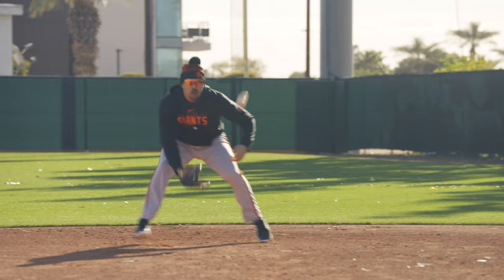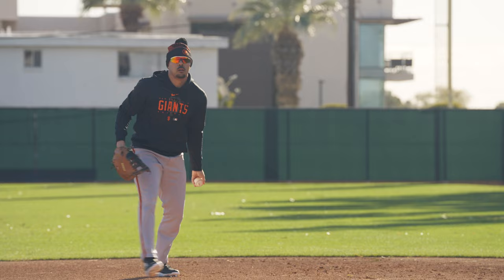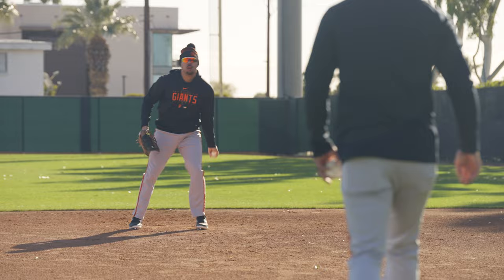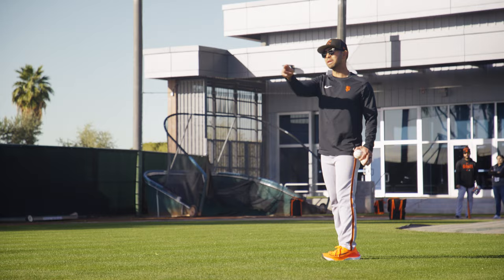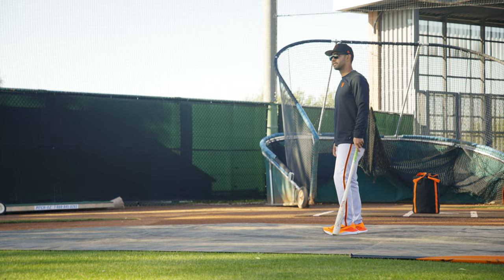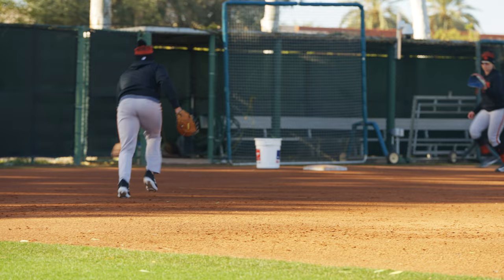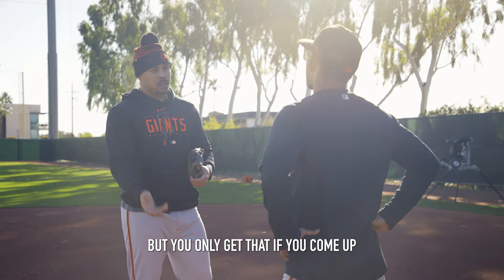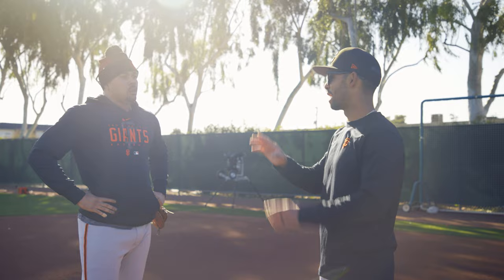How to Train Like a Big League Infielder: LaMonte Wade Jr.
In this installment of "How to Train ..." Kai Correa runs LaMonte Wade Jr. through a fielding drill at first base that focuses on reading infield hops of various height and depth.